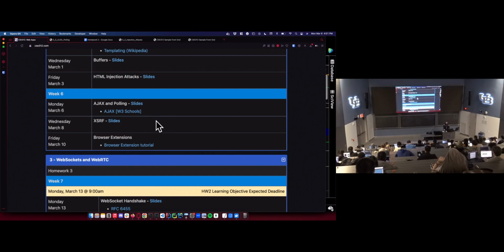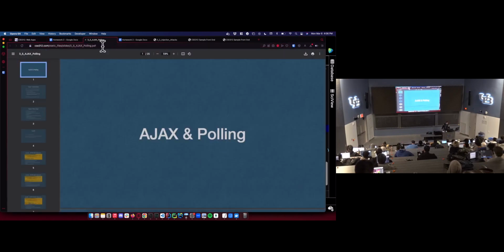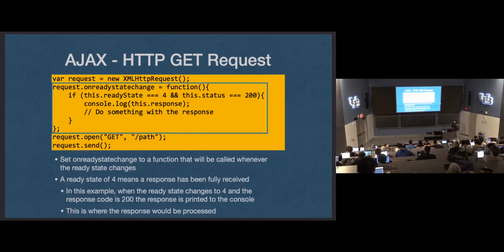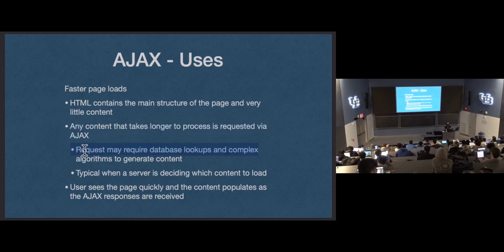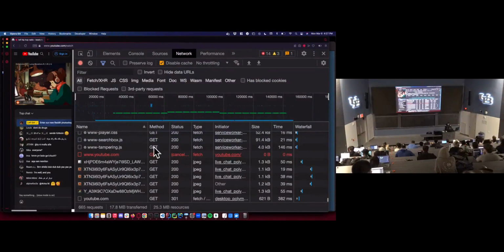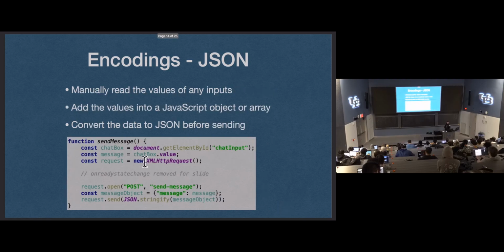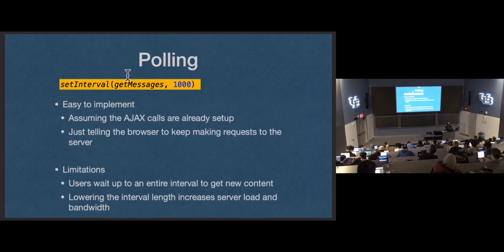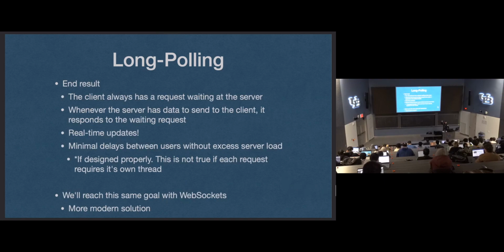[CSE 312] AJAX and Polling Monday March 6, 2023